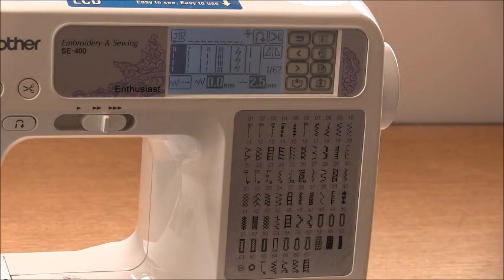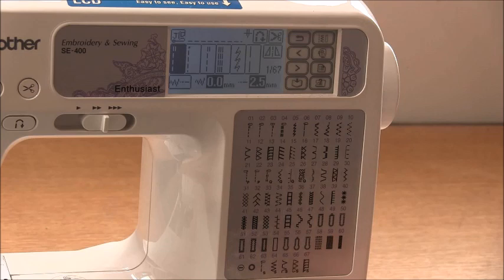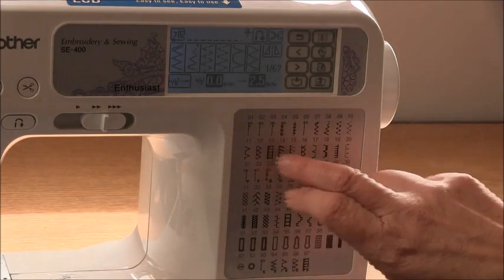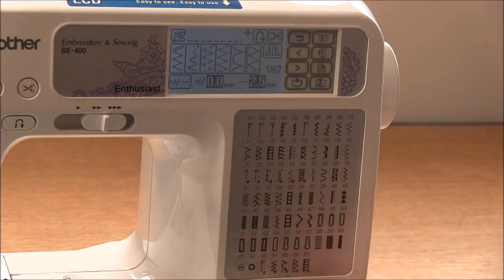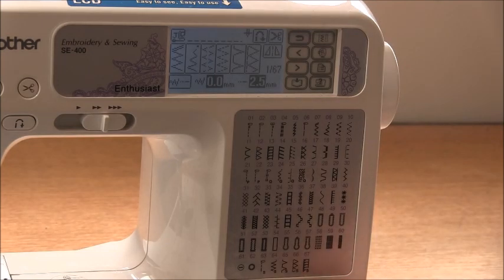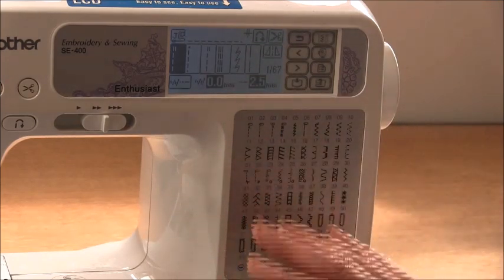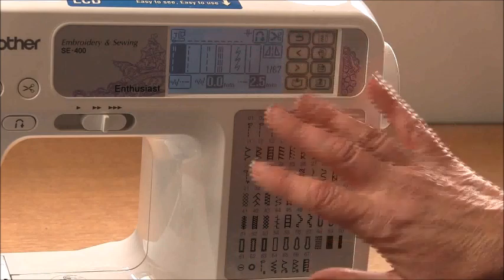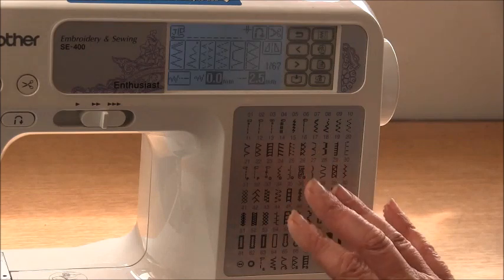How To Sew Knits On A Domestic Sewing Machine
Fashion Design School Tutorials: How sew with knit or stretch fabrics on a domestic home sewing machine - stitch choice and needles.  Another How To video from TrishNewbery.com. Learn Design, Garment Construction and Pattern making using Garment Industry Methods.